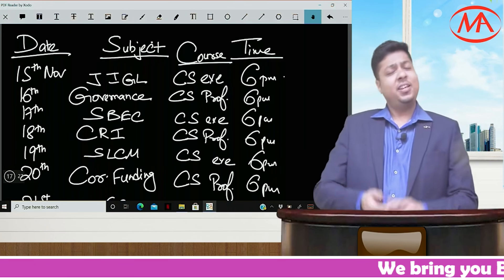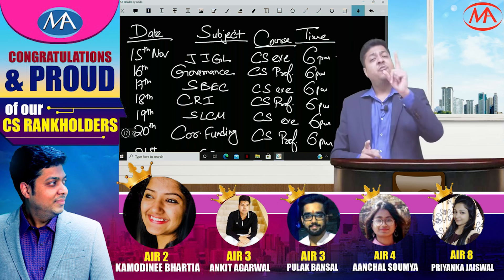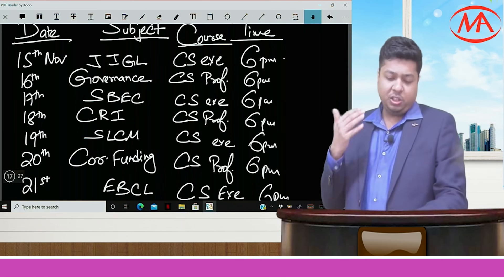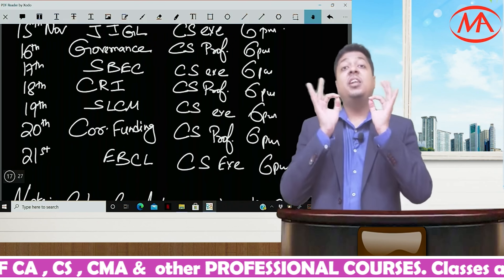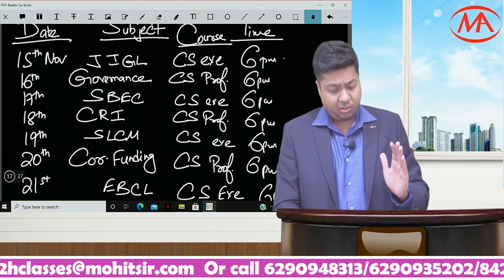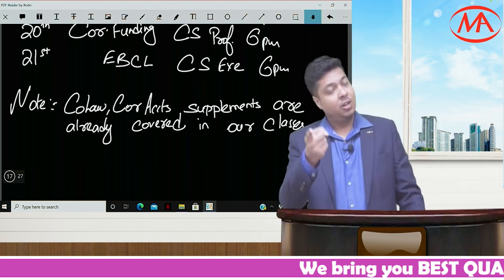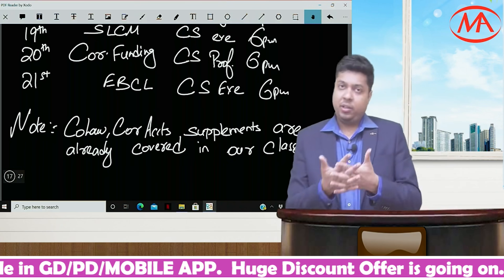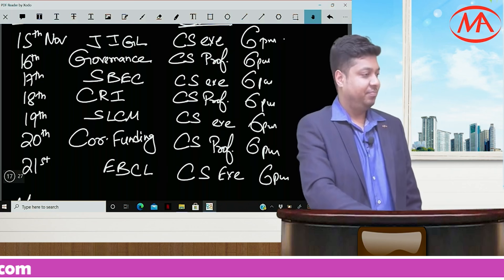Important Announcement for CS Students- Mohit Agarwal | ICSI Supplements CS executive & Professional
Important announcement for all CS students by MEPL Mohit Agarwal Sir. ICSI Supplements  for CS Executive & CS professional. Very Important  video for all CS students.

To book our video lectures, Click the link below so that our team can contact you.

For information regarding
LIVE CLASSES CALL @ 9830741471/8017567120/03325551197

PENDRIVE CLASSES CALL @ 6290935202/ 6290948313/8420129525/ 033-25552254

MOHIT AGARWAL sir is a first class graduate from St.Xaviers College . He is a Chartered Accountant, Company Secretary and was placed in merit list (RANK HOLDER) securing ALL INDIA HIGHEST in Auditing and Assurance at the final level. He has won many scholarship awards, gold and silver medals throughout his academic life including scholarship from institute for his ALL INDIA RANK 1. He possesses a vast experience of teaching (since 2007)Accountancy, Law, Audit, Cost Accountancy to students of highly competitive courses like CA, CS, CMA and has addressed a number of courses and seminars organized by Professional Institutes. Students find his classes hard to miss because of his innovative and passionate teaching style full of positive energy, knowledge and enthusiasm.His sincere contribution in the field of QUALITY in education is praiseworthy.